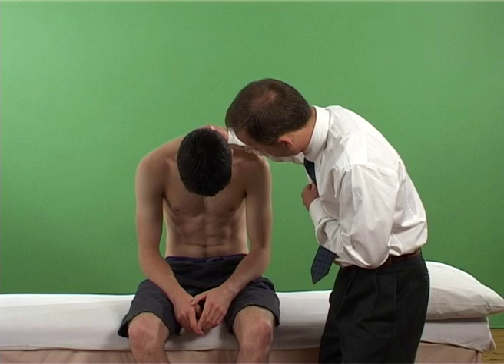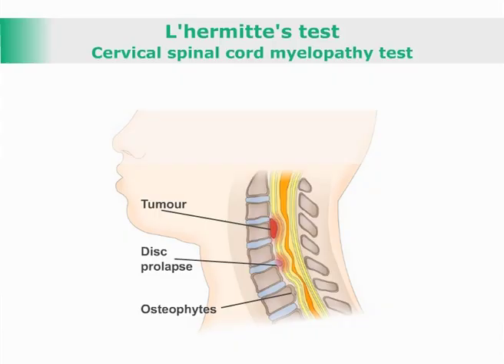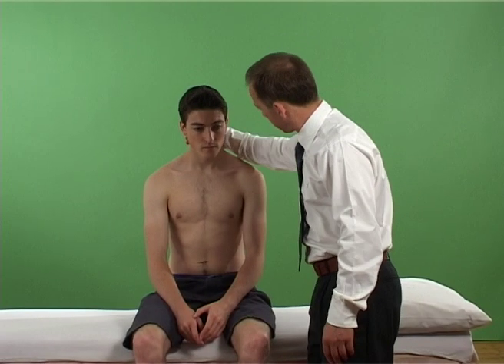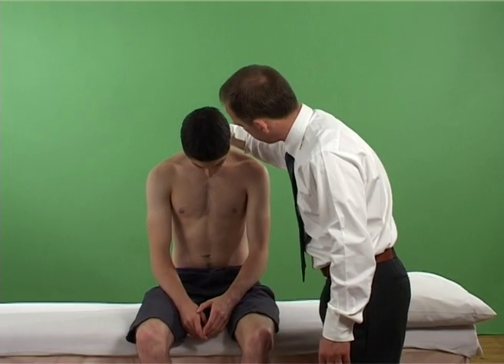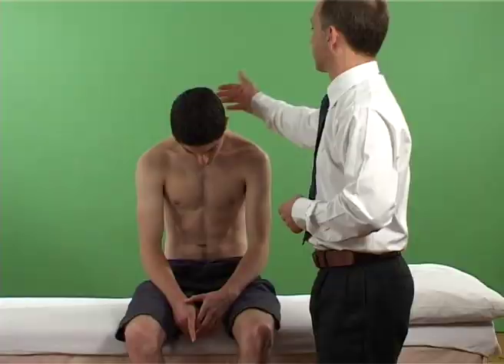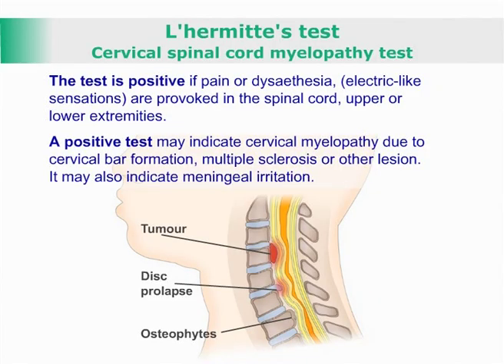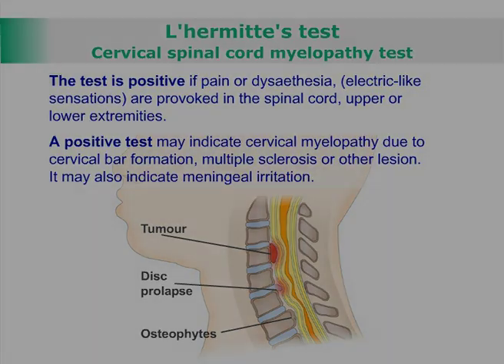Cervical spinal cord myelopathy test - Lhermitte’s test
Test for presence of cervical myelopathy, inflammation of the meninges, a spinal chord lesion and multiple sclerosis.
The test is positive if pain or dysaethesia is provoked in the upper or lower extremities. Test is negative if symptoms are not provoked.
A positive test may indicate cervical myelopathy due to cervical bar formation, posterior column lesions, multiple sclerosis or other lesion. May also indicate meningeal irritation.